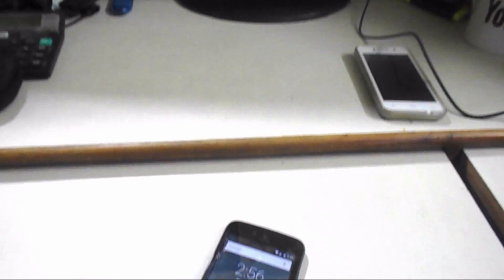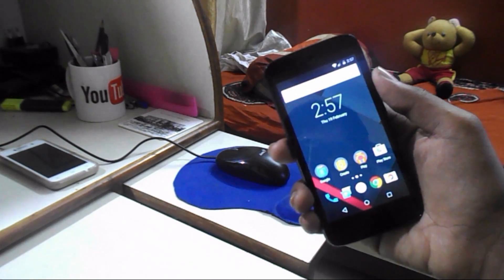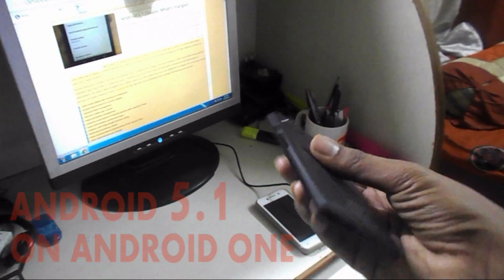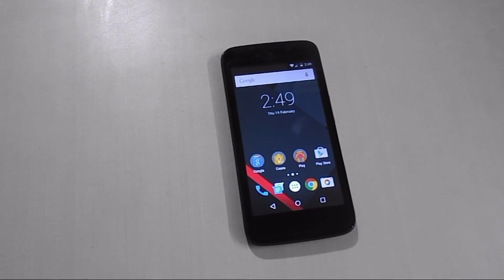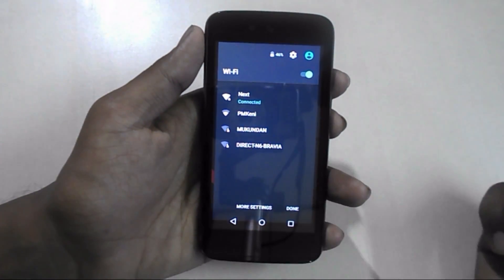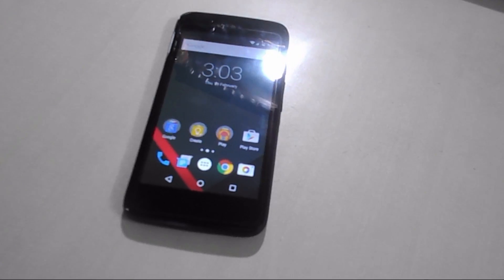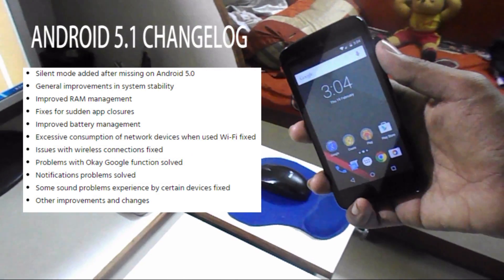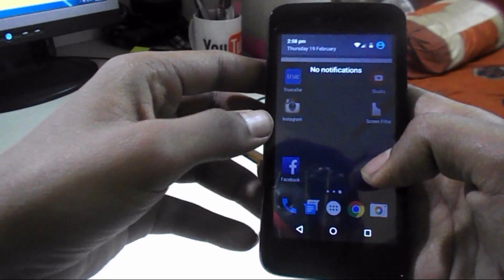ANDROID 5.1 On Android ONE | WHAT'S NEW & FIRST LOOK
ATTENTION CHECK IT OUT THIS
In case you didn't got official OTA :
no need of root and unlock bootloader!!!

Here is the first look of android 5.1 on android one (micromax canvas a1). New wifi shortcut is awesome and easy to switch between wifi's.

cheers!

Thanks for awesome background music!!!